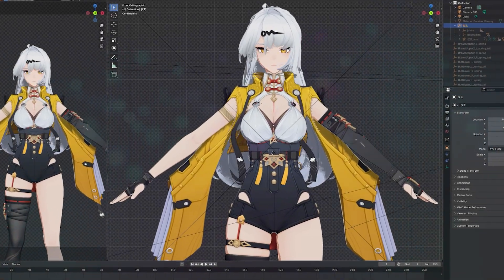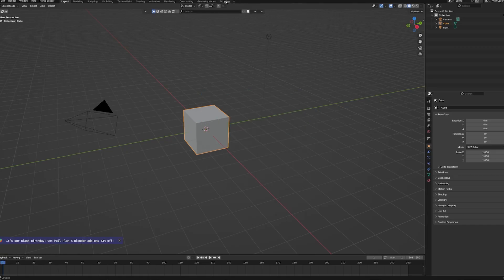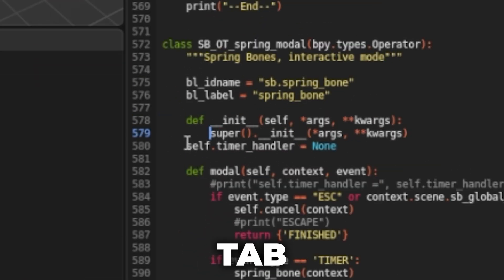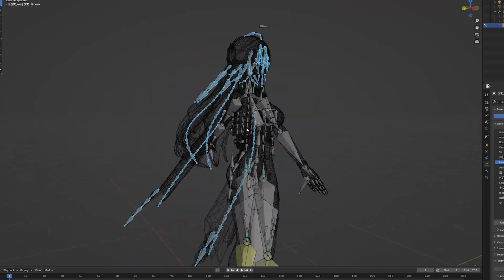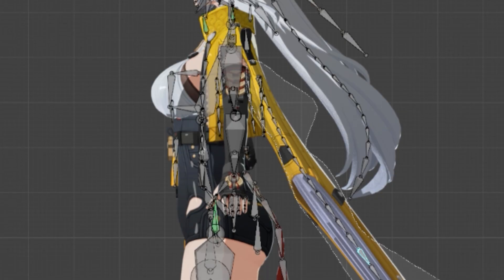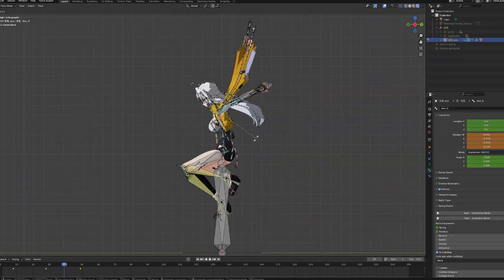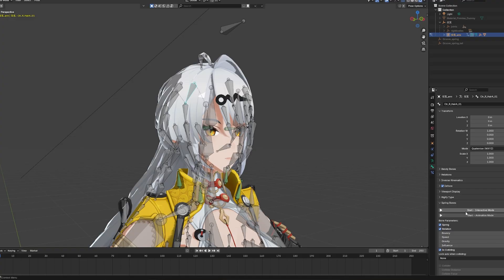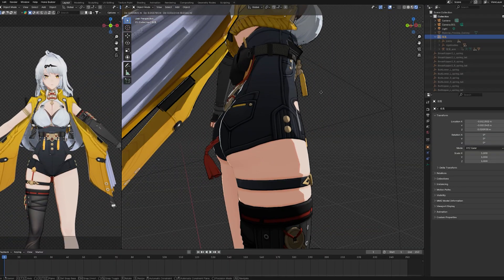How to add JIGGLE PHYSICS to your characters - Blender Tutorial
Hi guys, this is like a fix to an add-on I've been using for a long time, that for some reason it wasn't working properly in the latest versions, but with the help of ChatGPT I was able to fix the problem.

Lines to replace:
def __init__(self, *args, **kwargs):
        super().__init__(*args, **kwargs)
        self.timer_handler = None

I didn't make this add-on, and since I don't want to make anyone think that, I didn't upload a new .py file for a direct download, I thought it would be better if I gave the link to the original add-on and video so you guys could do it yourself 😅.